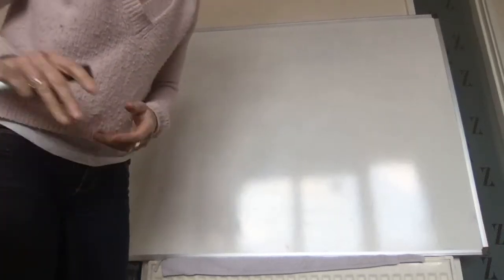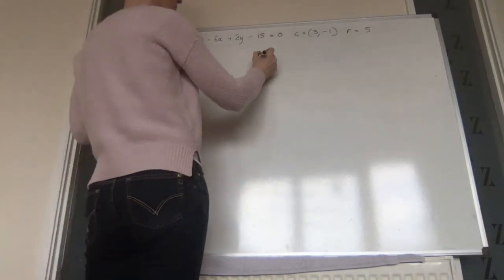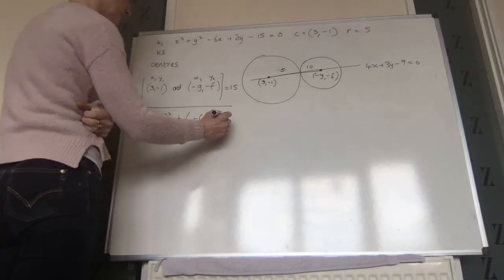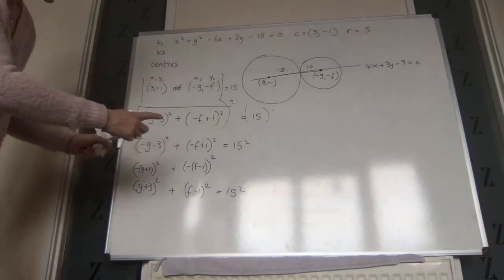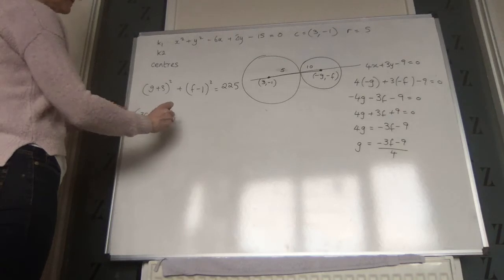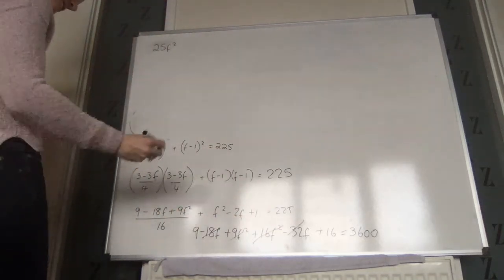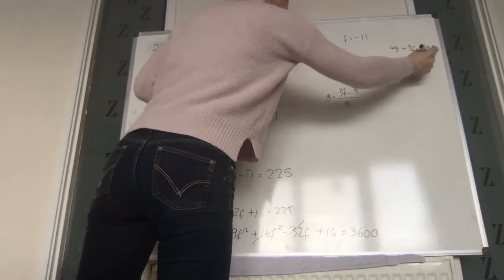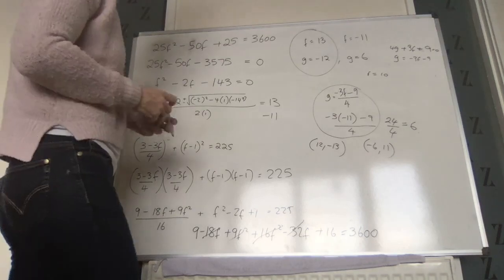Q3P2DEBMock2018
This video is about 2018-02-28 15:30:13